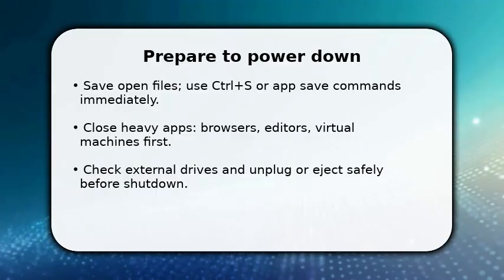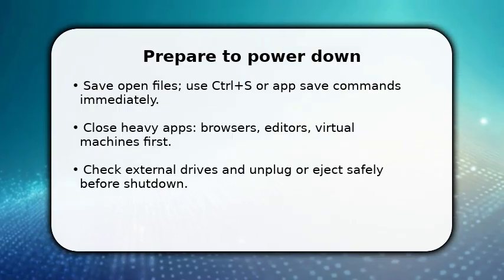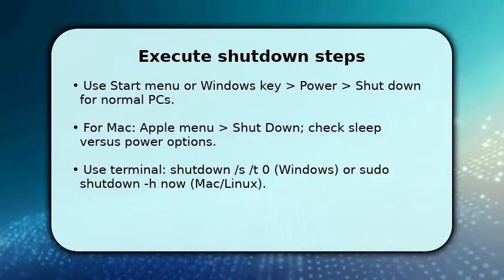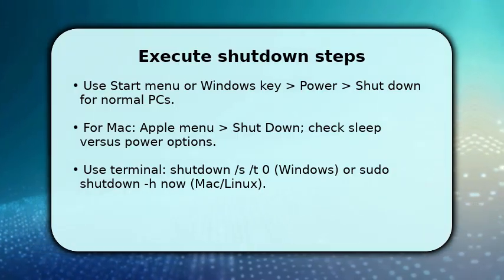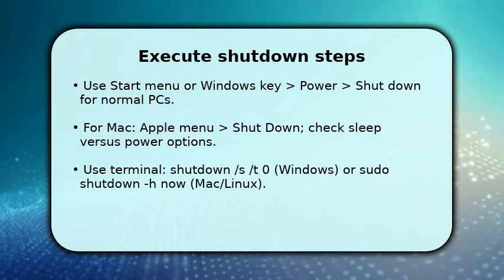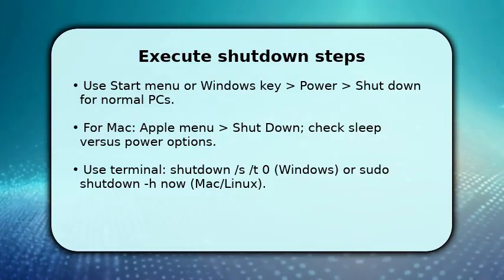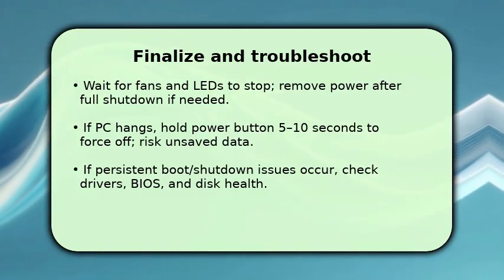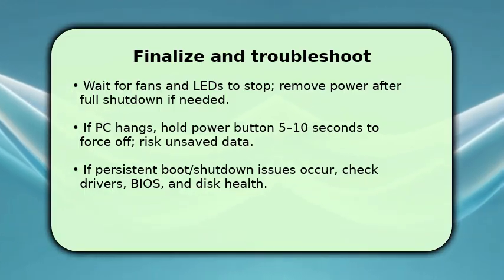How to Actually Turn Off Your Pc - Full Guide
How to Actually Turn Off Your Pc - Full Guide | 🔒 Surfshark VPN Deal — Stay private and secure. $1.99/mo + 3 Months Free ▸

Discover the step-by-step process to properly shut down your computer. This comprehensive guide covers essential tips for energy saving and system maintenance, ensuring a safe power off procedure every time.

how to turn off PC, shutdown procedures, energy saving, computer safety, system maintenance, power button method, hibernate vs shutdown, sleep mode differences, hardware protection during shutdown, correct computer turning off technique, electronic device care